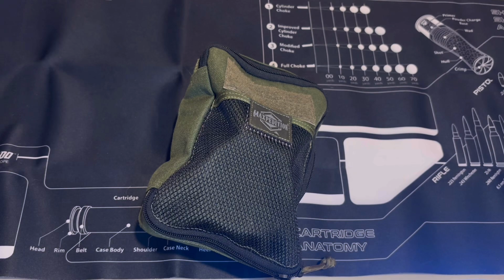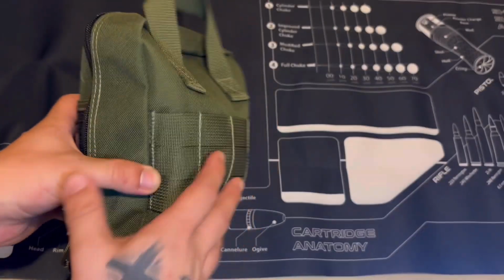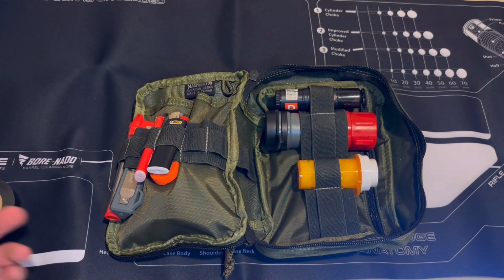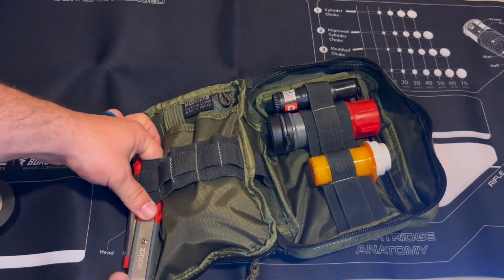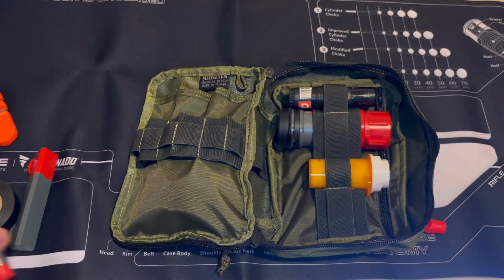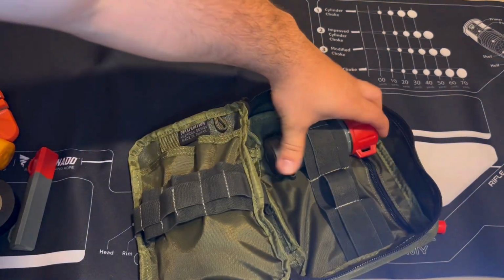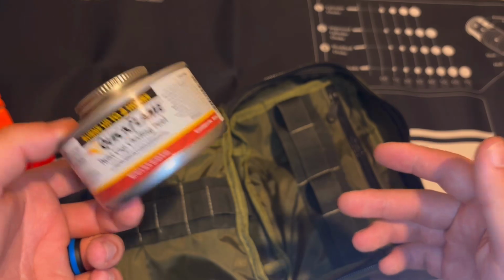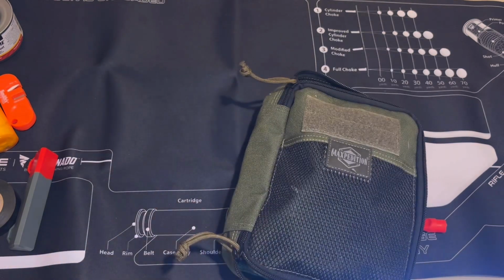Fire starter kit for Shtf